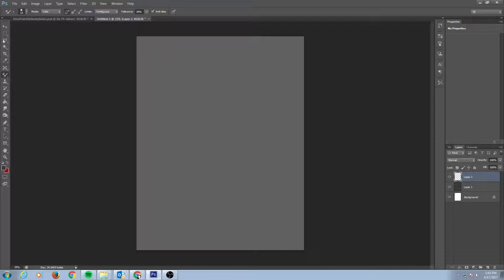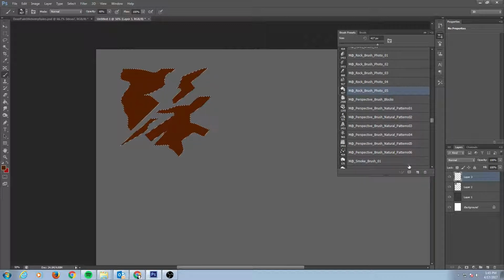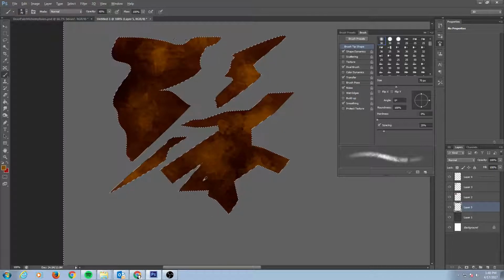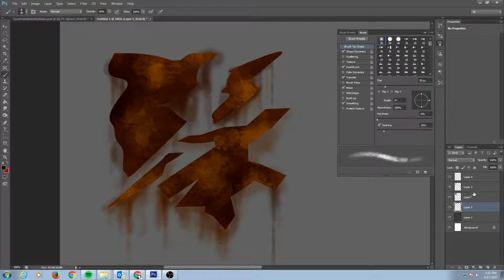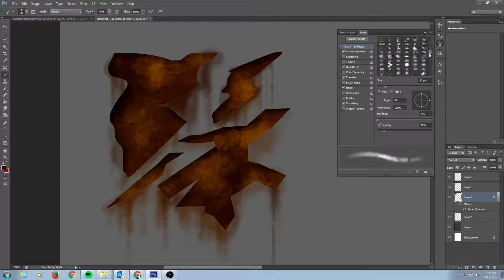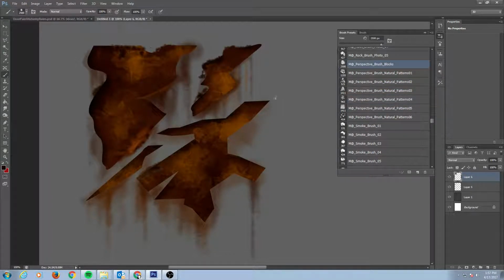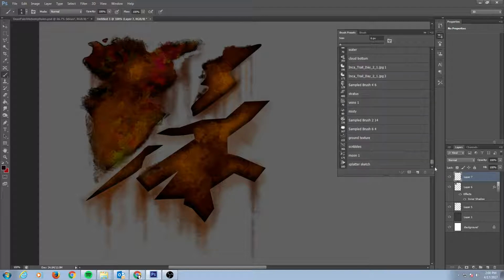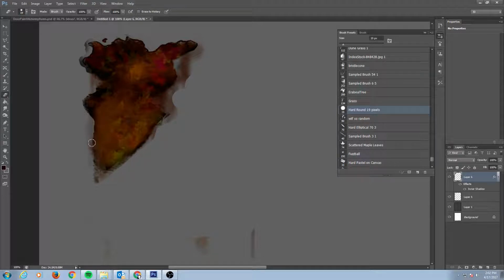RustTexturing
A run down of creating Rust effects in texture painting. Going from the bad to the better in one sitting.